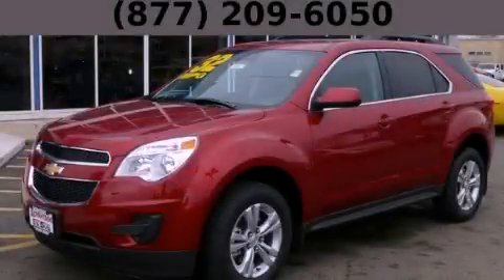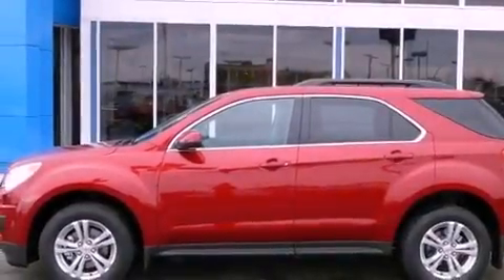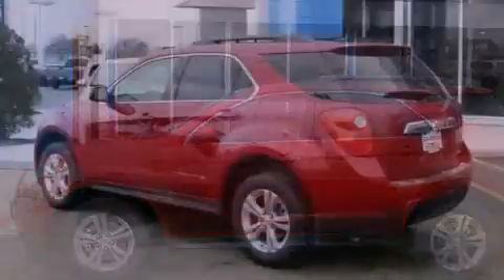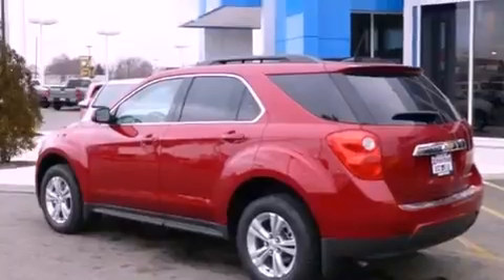2013 Chevrolet Equinox Hodgkins IL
Year : 2013
 Make : Chevrolet
 Model : Equinox
 Engine : 2.4L DOHC 4-cylinder SIDI (Spark Ignition Direct Injection)
 Trans . : Automatic
 Exterior : Red
 Miles : 10
 Interior : Black

 2013 Chevrolet Equinox Hodgkins IL